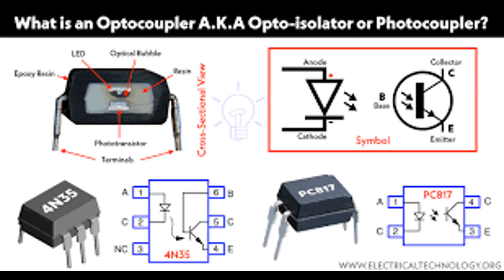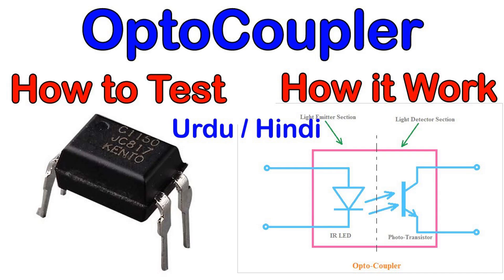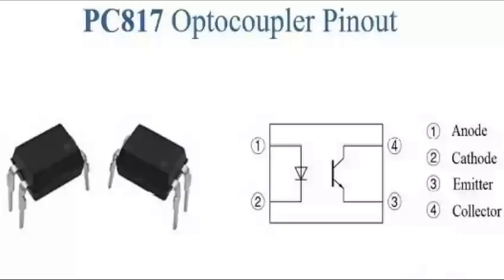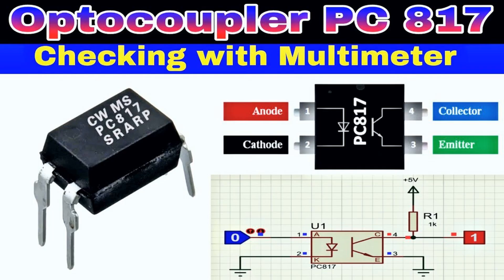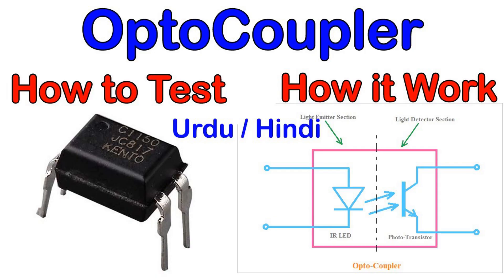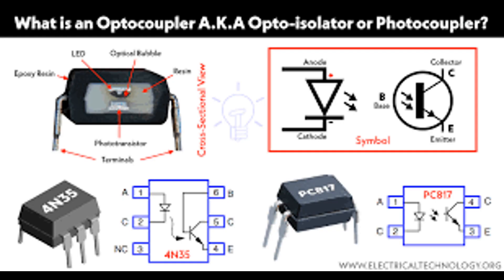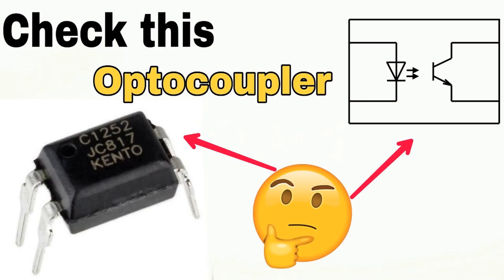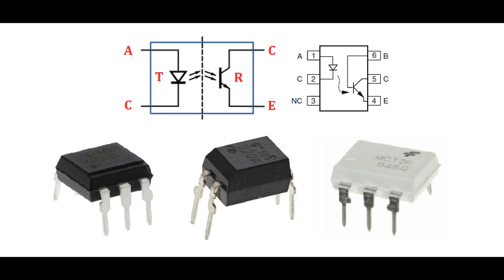What Is Optocoupler And How It Generally Works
An optocoupler, also known as an optoisolator or photocoupler, is an electronic component that is used to electrically isolate two parts of a circuit while allowing information or signals to be transferred between them optically. It consists of two main components: an input section and an output section, which are physically separated by a transparent or translucent optical barrier, typically a small gap.

Here's how an optocoupler generally works:

Input Section: The input section of an optocoupler typically consists of an LED (Light Emitting Diode). When you apply a voltage across the LED terminals, it emits light. The amount of current through the LED controls the intensity of the emitted light.

Output Section: The output section contains a photosensitive component, usually a phototransistor or a photodetector. This component detects the light emitted by the LED in the input section. When light is incident on it, it allows current to flow between its collector and emitter (in the case of a phototransistor) or generates a voltage (in the case of a photodetector).

Isolation: Since there is no direct electrical connection between the input and output sections and they are separated by the optical barrier, this provides electrical isolation between the two sides of the optocoupler. This is particularly useful in situations where you want to protect sensitive components or circuits from voltage spikes, noise, or other disturbances that may occur on one side of the circuit.

Signal Transfer: The input signal, which is typically an electrical voltage or current, is converted into light in the input section and then back into an electrical signal in the output section. This allows information or signals to be transferred from one side of the circuit to the other without a direct electrical connection.

Optocouplers have various applications, including:

Galvanic Isolation: They are used to protect sensitive components or circuits from high-voltage or noisy environments.

Signal Conditioning: Optocouplers can be used to condition signals, such as voltage level shifting or signal inversion.

Noise Reduction: They are effective in reducing electromagnetic interference (EMI) and electromagnetic compatibility (EMC) issues in electronic systems.

Feedback Control: Optocouplers are used in feedback control systems to provide isolation between the control circuitry and the power circuitry.

Safety Critical Systems: In safety-critical systems like medical devices, industrial machinery, and automotive applications, optocouplers are often used to provide an additional layer of safety by isolating control systems from high-voltage or high-current components.

In summary, an optocoupler is a versatile electronic component that provides electrical isolation while allowing for the transmission of signals or information between different parts of an electronic circuit using light.